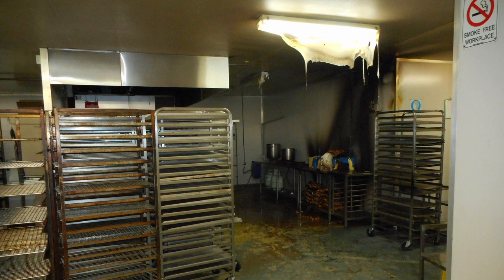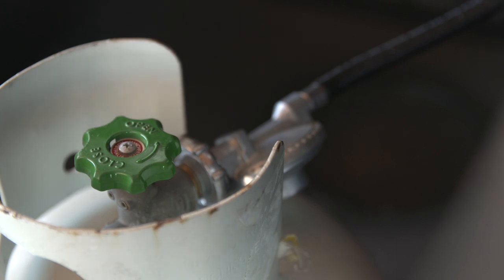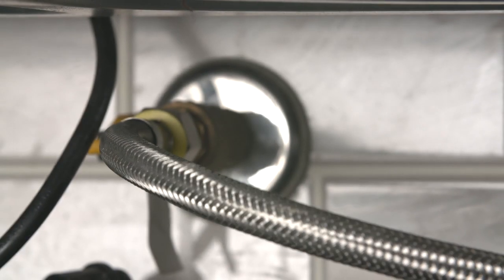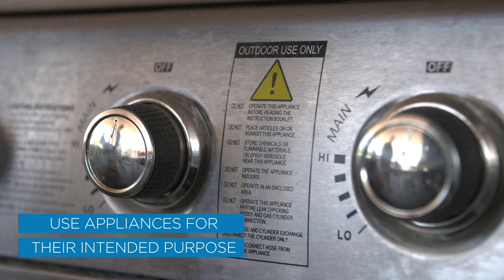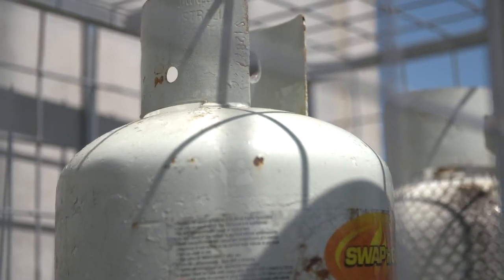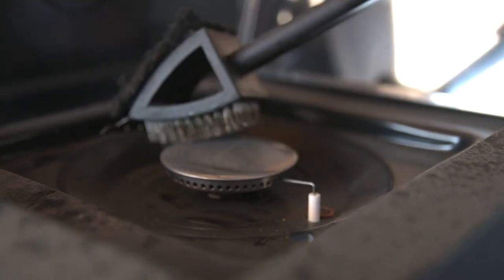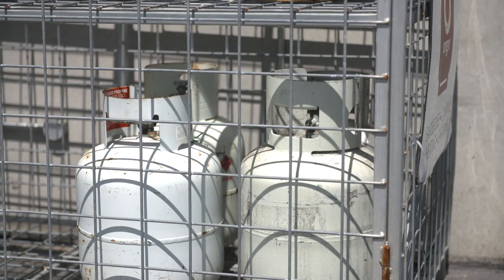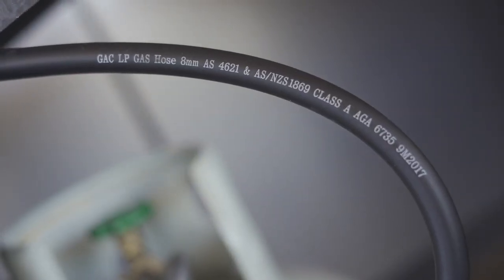Working with LPG indoors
LPG appliances that are designed for outdoor use only should never be used indoors. Portable gas appliances are more prone to leaks due to the flexible hose connections that join the appliance to the LPG portable cylinders. All that’s required for fire or an explosion is a build-up of flammable gas and an ignition source. When the two meet, the results can be devastating. This video provides practical information on working safety with LPG appliances indoors.